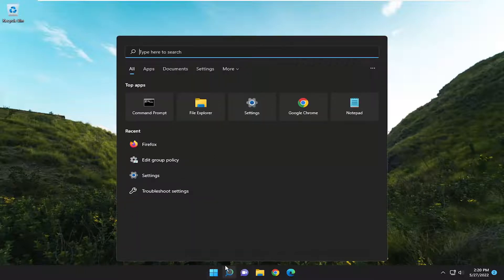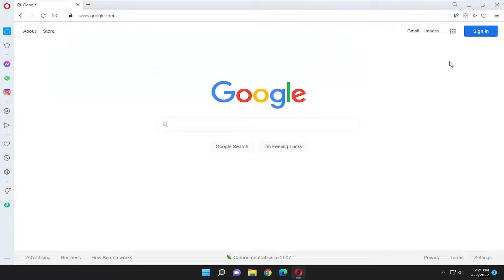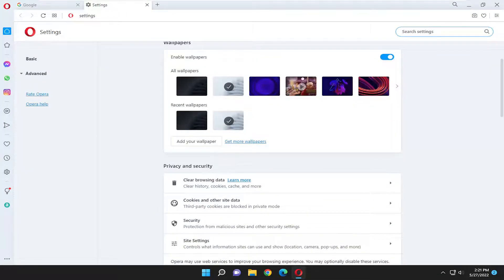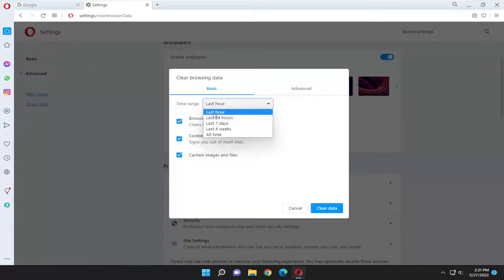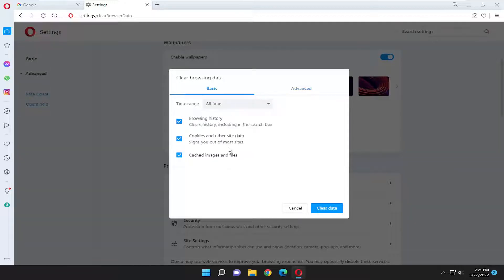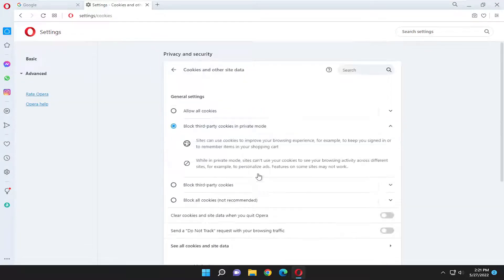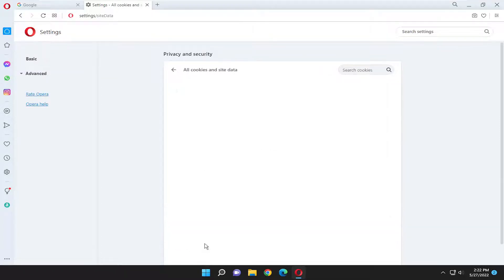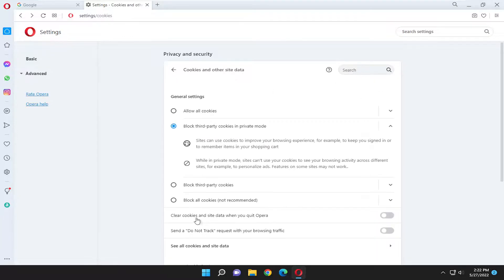How to Delete Opera Browser History, Cache, Cookies & Passwords [Tutorial]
As you go about your daily routine online, your browser accumulates website data - data about what sites you visit, what you download, what you type. And, for the most part, this is helpful. Your google search history helps you get back to sites easily, and cookies make that site load faster.

Opera is one of the most underrated Browsers in the market right now. It has got some amazing features that most other browsers don’t. My favorite one is the built-in VPN. However, just like any other browser, Opera is not deprived of issues related to corrupted cache, cookies, and the best way to fix it is by clearing all of them. In this tutorial, we are going to see how to clear Cache, Cookies, Browsing History in Opera.